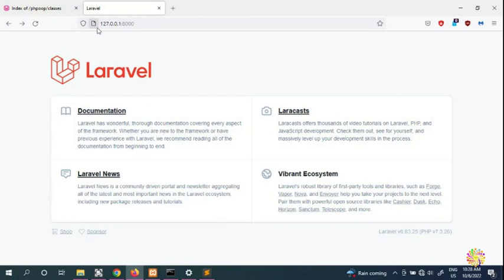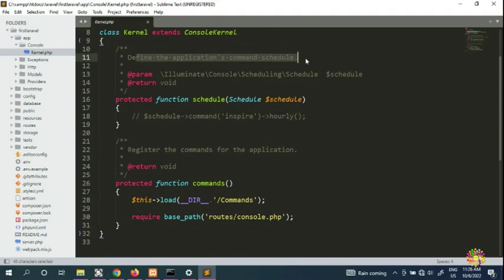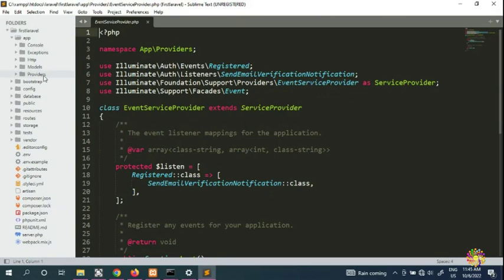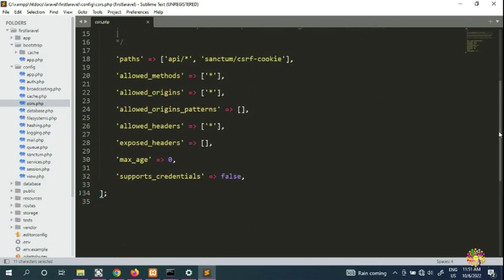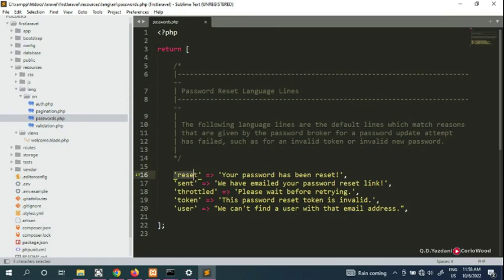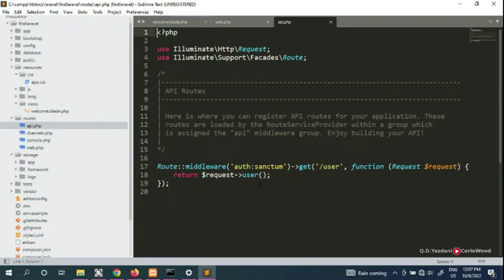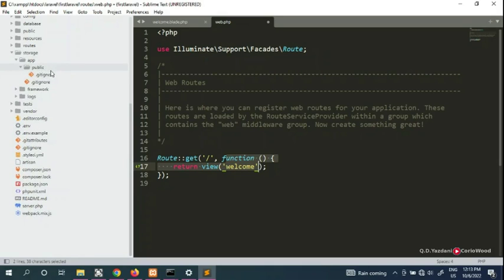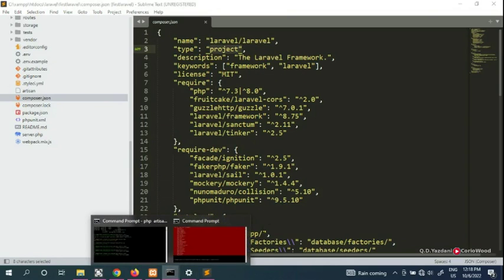3. Laravel Folders Explanation | Full explanation of Laravel folders in details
In this video we explain Laravel folders from top to bottom in details,we explain the public interface of Laravel, the App folder, the Config folder, the Bootstrap folder, the Test Folder, the public Folder, the Resources folder and Rout folder in very detail. we explain Composer and composer commands, the PHP Laravel artisan commands, how to make secret key for Laravel App and how to Install and Update Composer.